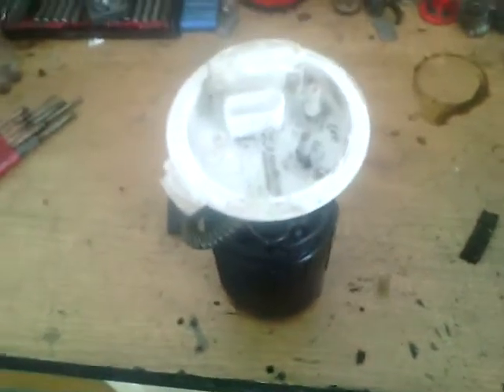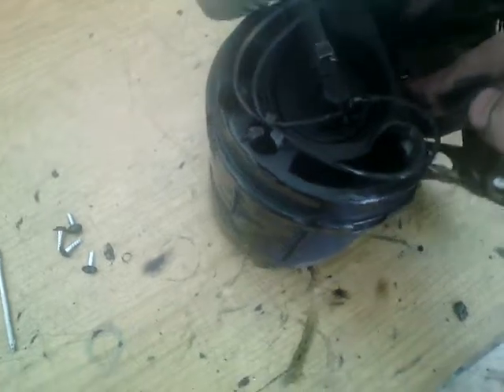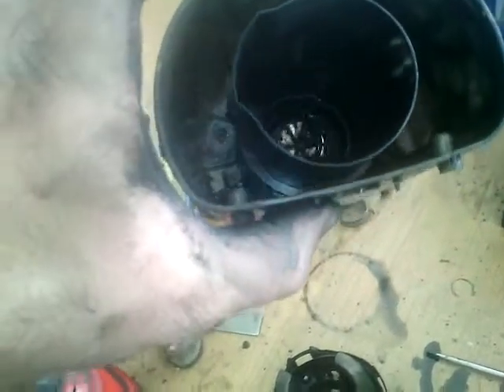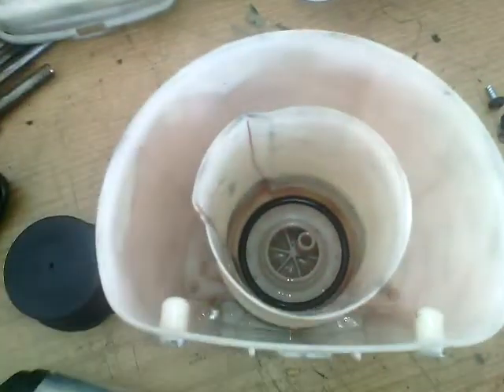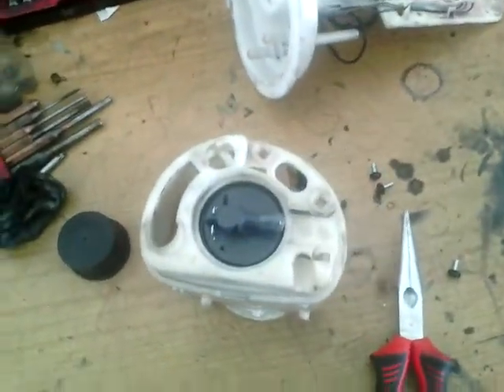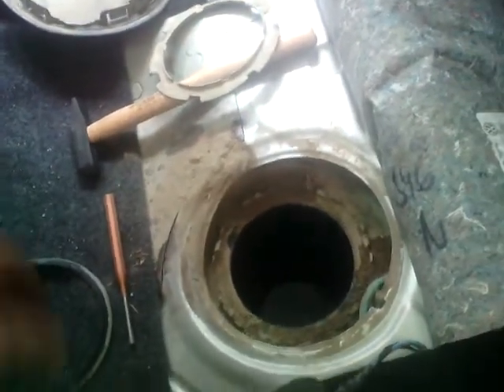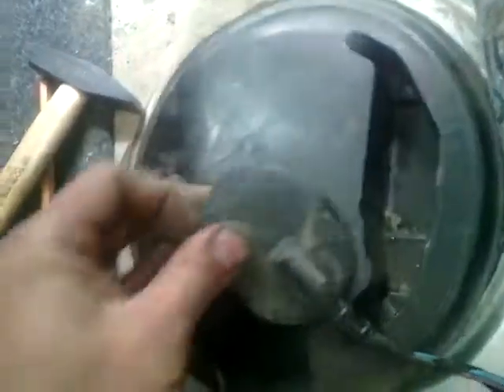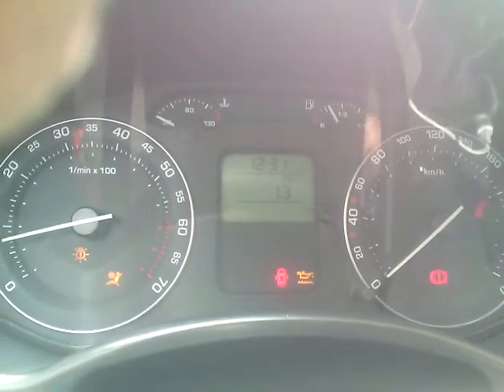SKODA OCTAVIA 1.4 HOW TO CHANGE FUEL PUMP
in this video is shown how to change fuel pump on skoda octavia